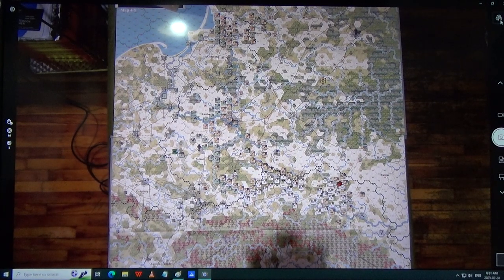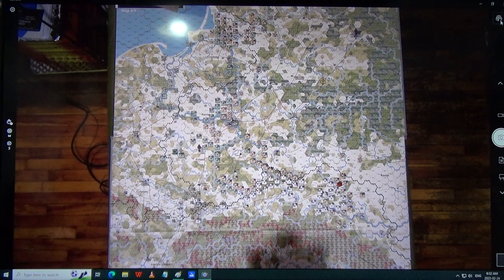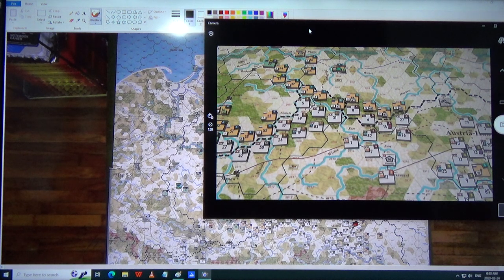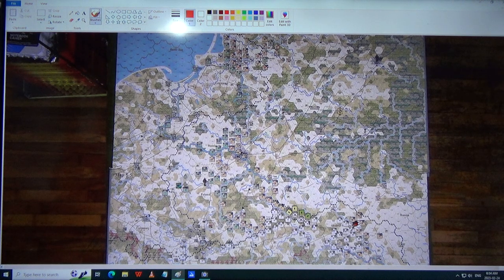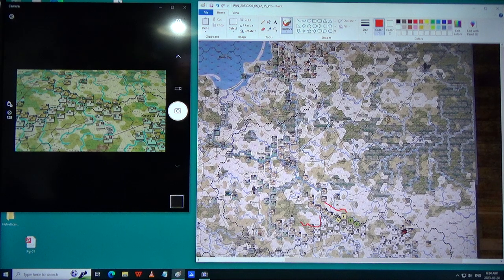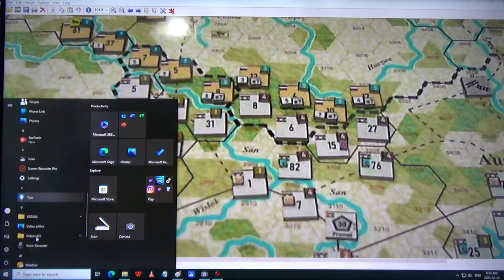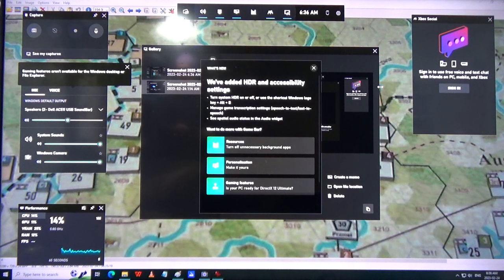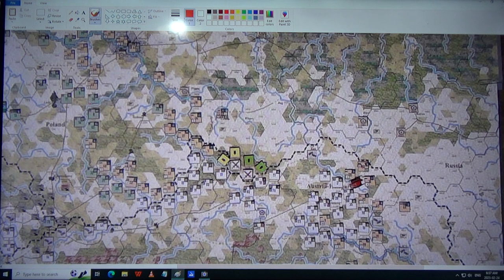Trying Out Another Method For Multiple Camera Shots - On The Cheap